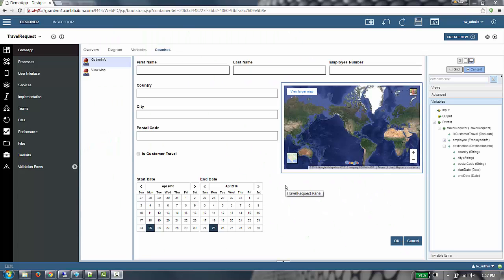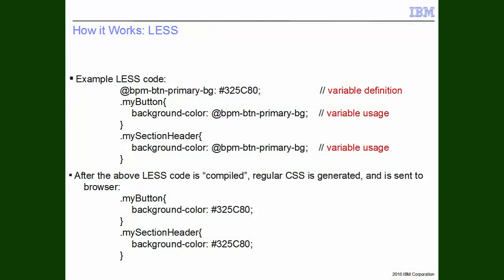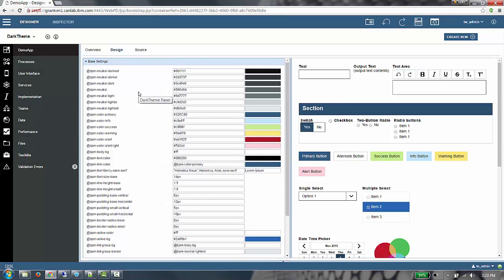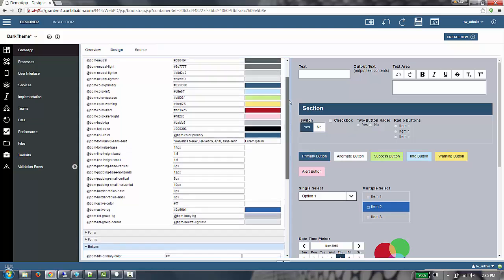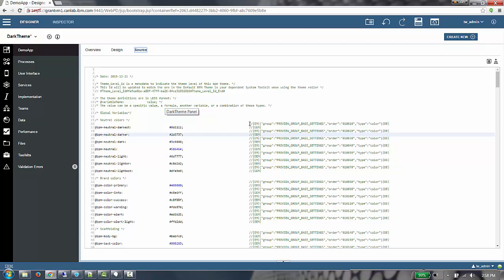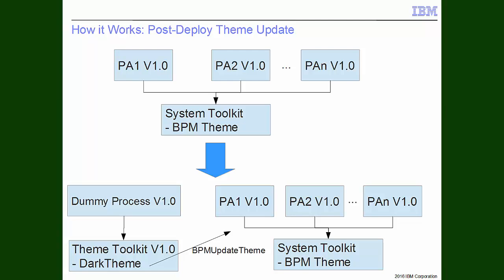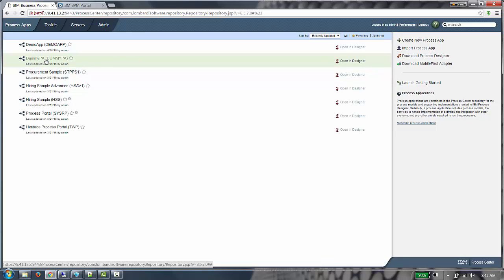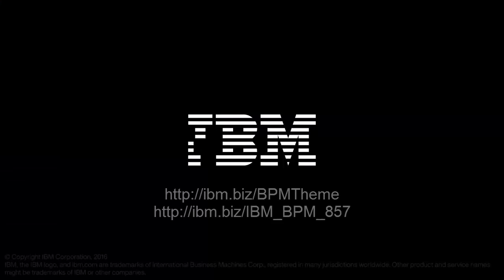Theme support in IBM Business Process Manager 8.5.7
A demonstration of using the new theme feature to change the look and feel of business user interfaces within process applications. To learn more about IBM Theme Support for IBM BPM 8.5.7, please